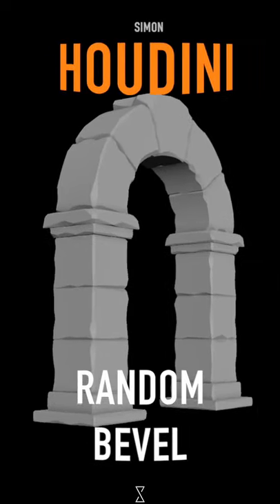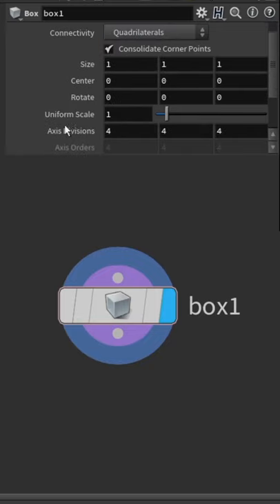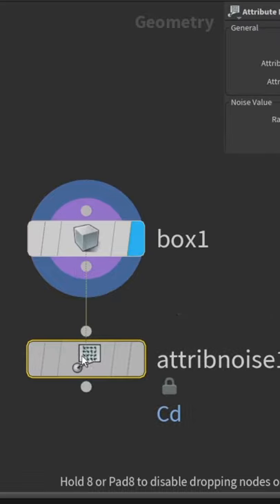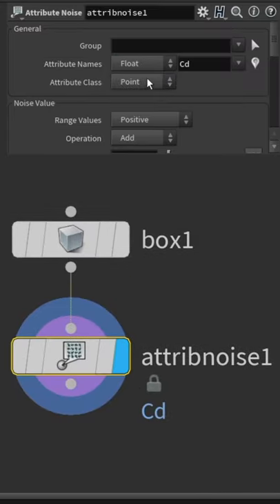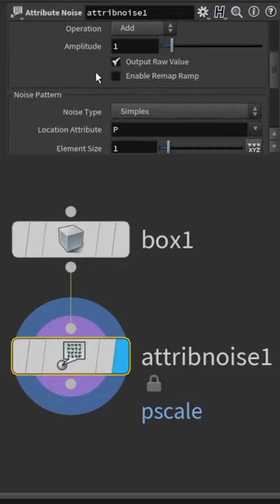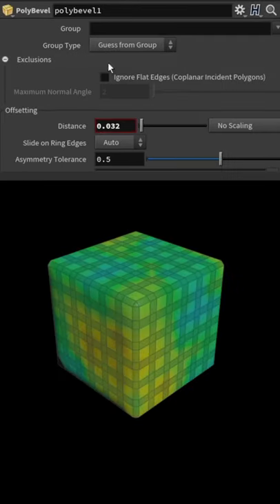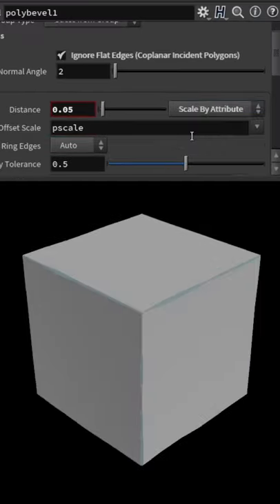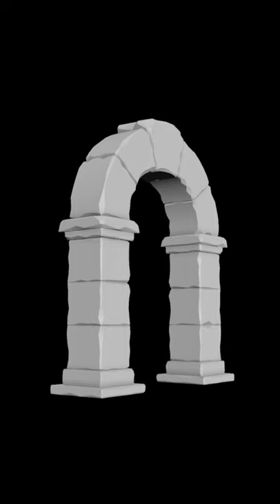Random Bevel in Houdini || Quick Tricks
Great tip to get a random bevel on simple geometry. It is extremely useful for stylized models in games, it creates that typical edge damage look without any sculpting.